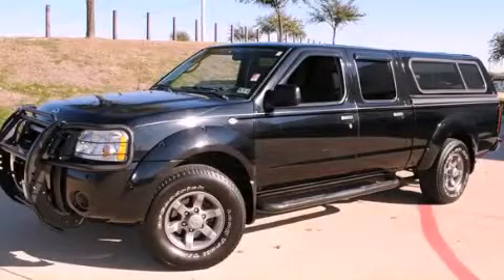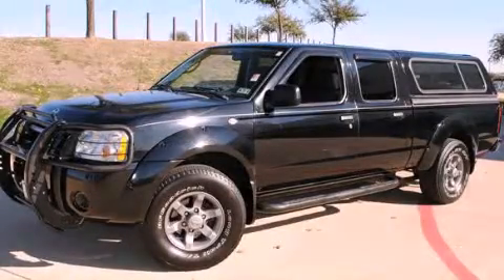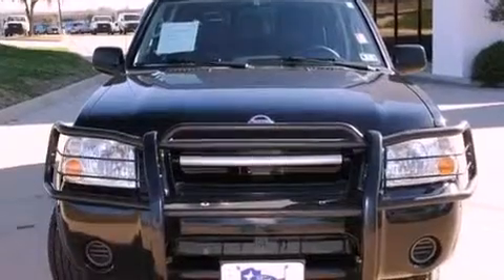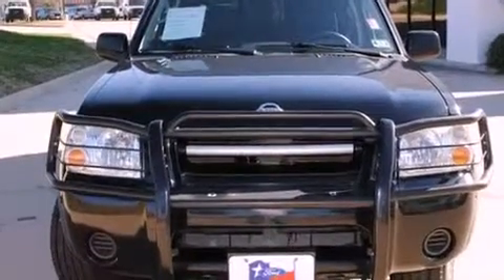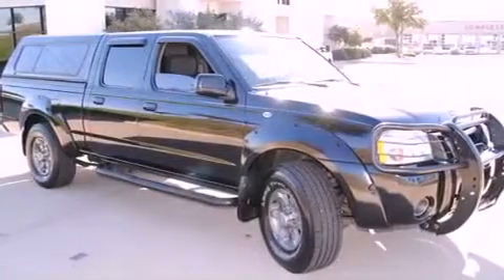2004 Nissan Frontier 2WD Ft. Worth TX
We are proud to present this 2004 Nissan Frontier 2WD .

 Year : 2004

 Make : Nissan

 Trans . : Automatic

 Exterior : Super Black

 Miles : 101,479

 Interior : Gray

 Ford Country

 786 Valley Ridge Cir.

 Used 2004 Nissan Frontier 2WD Lewisville TX